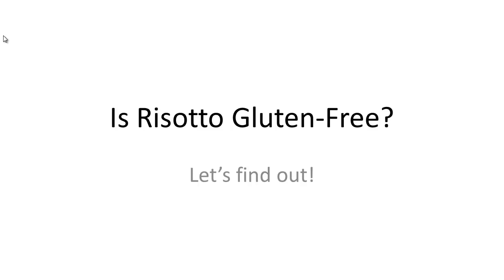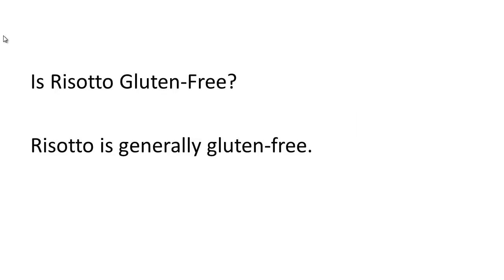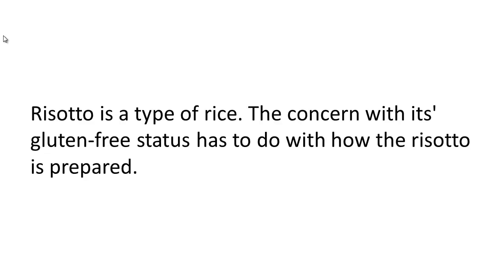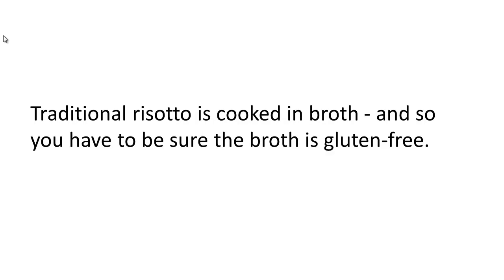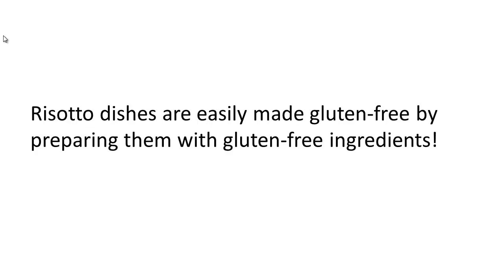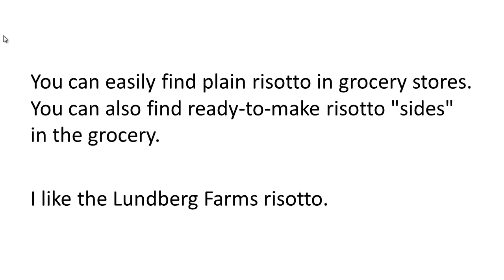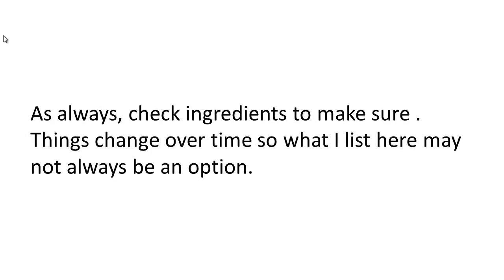Is Risotto Gluten-Free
Get The Most Helpful Collection of GF Diet Resources You'll Find Anywhere...Free.

Risotto is generally gluten-free.

Risotto is a type of rice. The concern with its' gluten-free status has to do with how the risotto is prepared.

Traditional risotto is cooked in broth - and so you have to be sure the broth is gluten-free.

Risotto dishes are easily made gluten-free by preparing them with gluten-free ingredients!

You can easily find plain risotto in grocery stores. You can also find ready-to-make risotto "sides" in the grocery.

I like the Lundberg Farms risotto.

As always, check ingredients to make sure . Things change over time so what I list here may not always be an option.

Discover a whole bunch of other gluten-free foods by checking out my brand new free report 'What foods Are Gluten-Free'.

I'm Jim Shirley with Happy Gluten Free. Thanks for joining me.